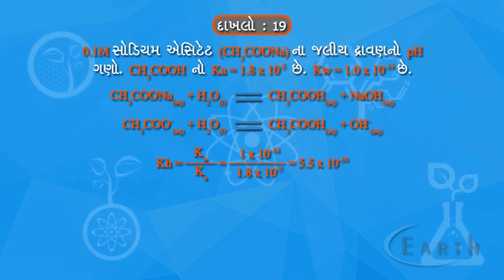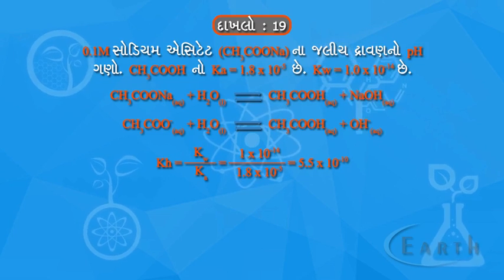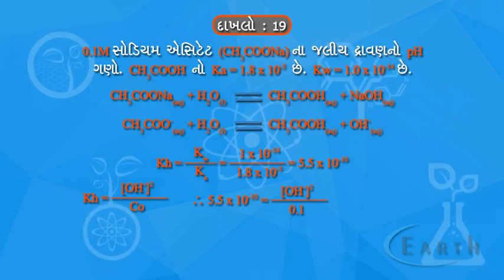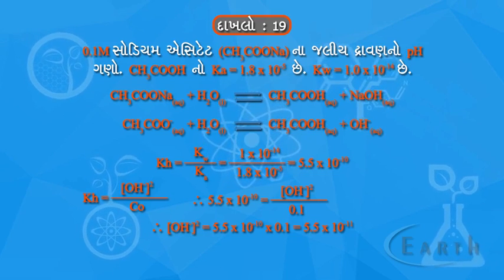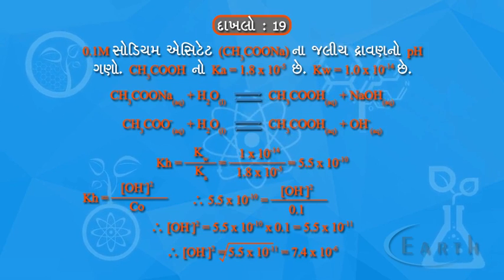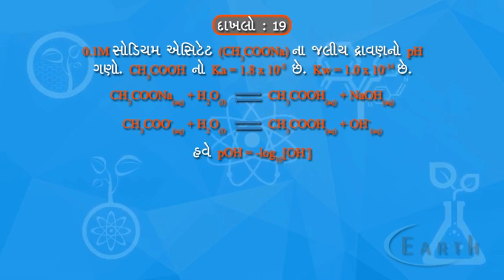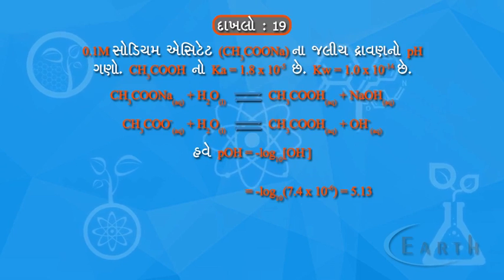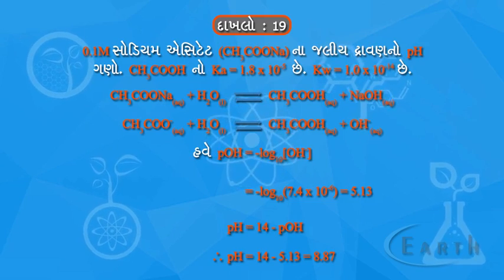Hydrolysis of salts and pH of their solution example - 19 | દાખલો ૧૯ | Equilibrium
Hydrolysis of salts and pH of their solution example - 19
દાખલો ૧૯
Equilibrium
11th science chemistry

have come up with various innovative and simple techniques of teaching difficult yet important concepts of Chemistry without excessive usage of formulae. I am sure that students will find these videos extremely helpful in getting crystal clear concepts and score better in exams.

This general chemistry video tutorial focuses on acids and bases and buffer solutions.  It shows you how to calculate the pH and pOH of the solution. It contains plenty of examples and practice problems to help you review for your next test or exam. It also contains calculations involving Ka, Kb, and Kw.